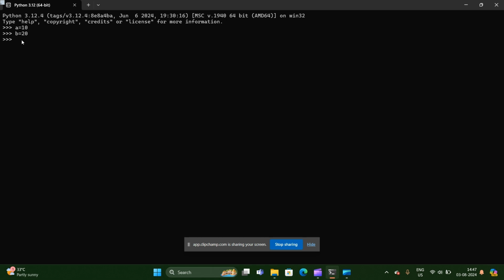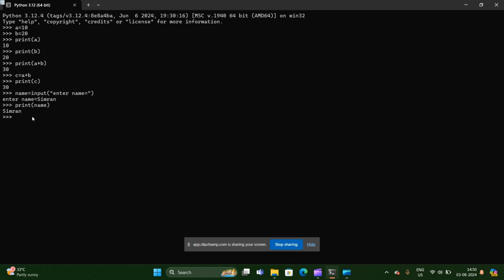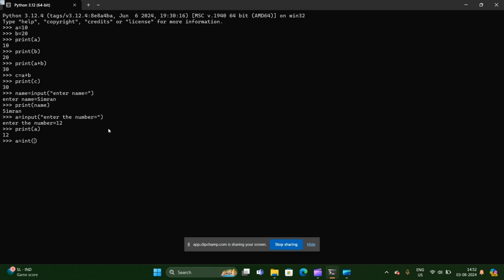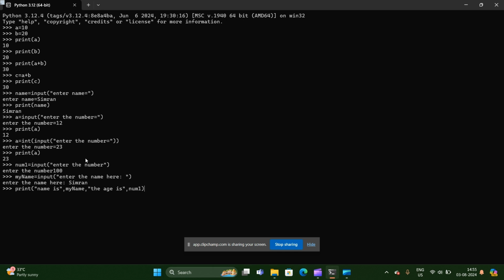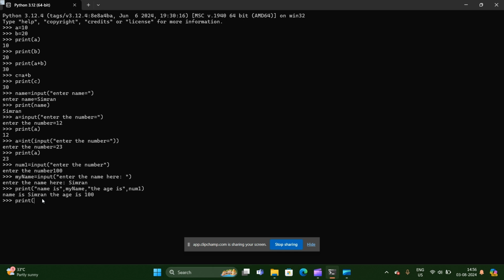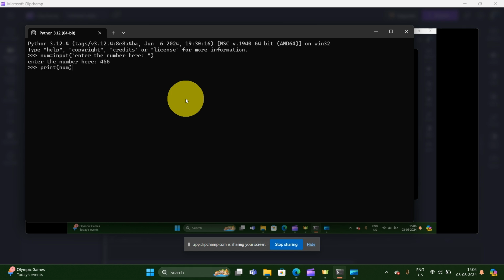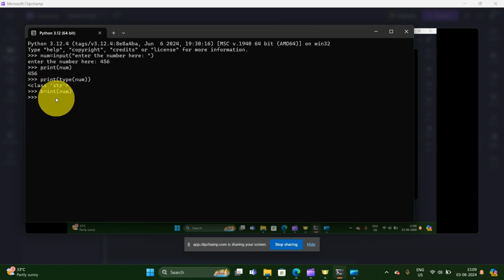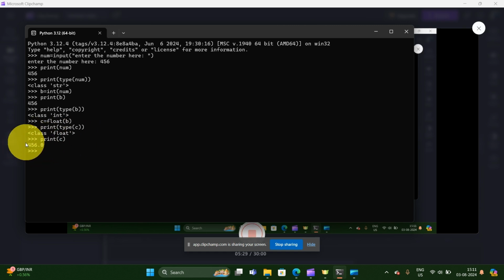🎓 Python Variables & type(): A Student’s Guide to Success! 🚀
Join me at@CodeMasterBySimran@CodeMasterBySimran   at
S 💯:
🎉 Join the Code Quick! 🚀

Are you passionate about coding? Want to learn programming quickly and efficiently? Whether you're a beginner or an experienced developer, we've got something for everyone.
Don't miss out on our weekly videos that will boost your coding skills and keep you ahead of the curve!

Here I am having answer to all these questions in one video😊😊💕👌!!
Must Watch😊😊💕👌